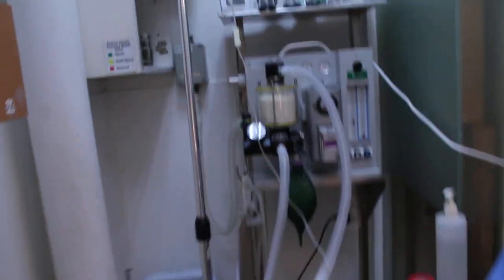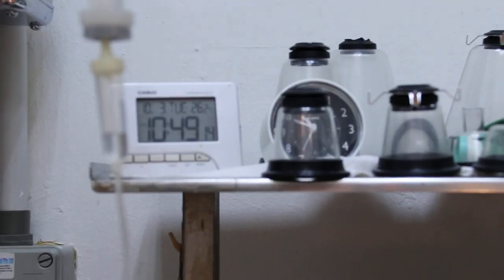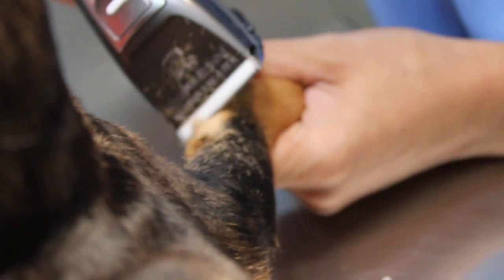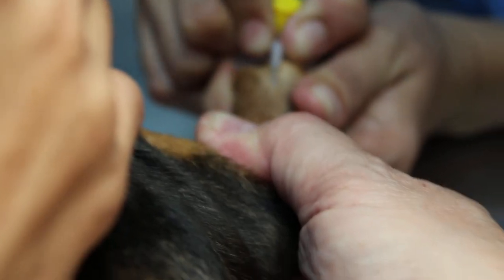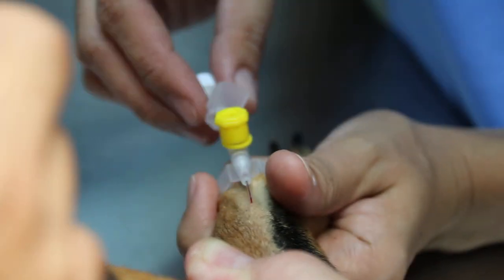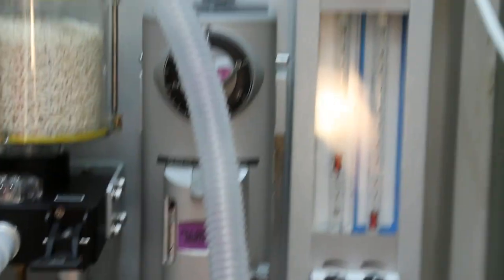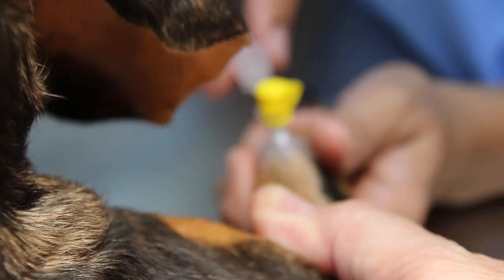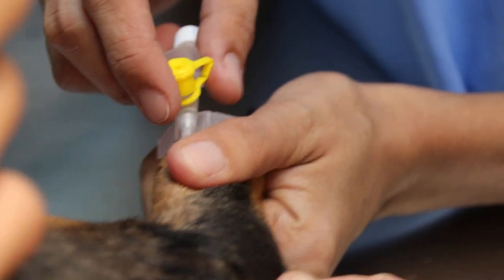A 1-year-old Dachshund cannot give birth - caesarean section Pt 2/7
Examination. I estimated 5 or 7 pups based on asymmetrical swelling of the abdomen. Isoflurane + O2 gas only using mask first. IV drip. Intubate. Surgery.